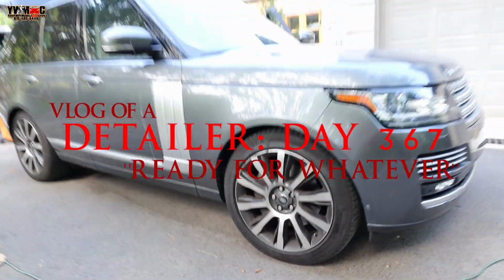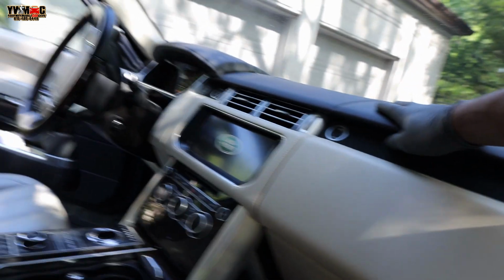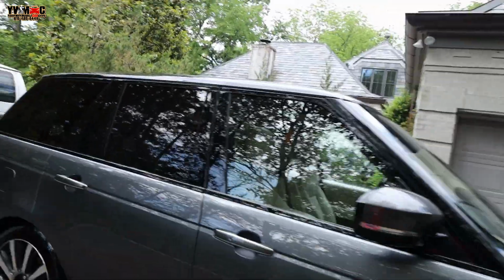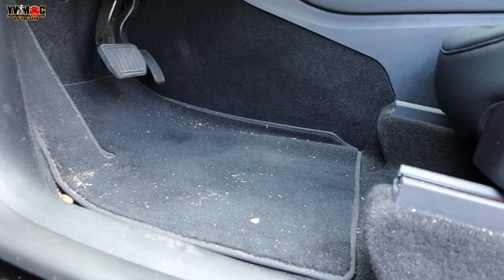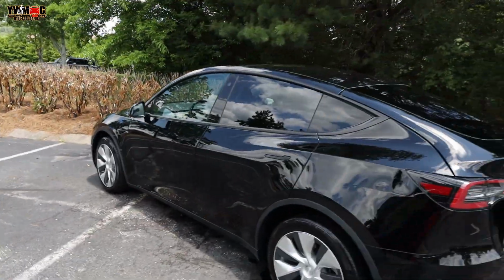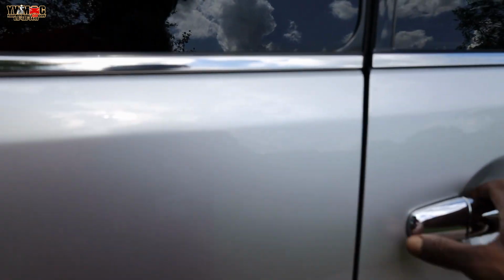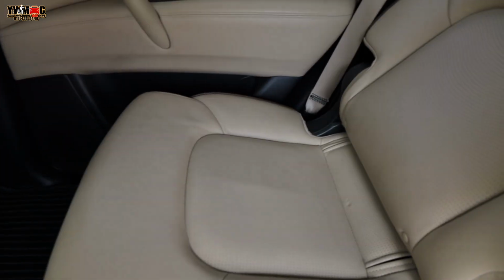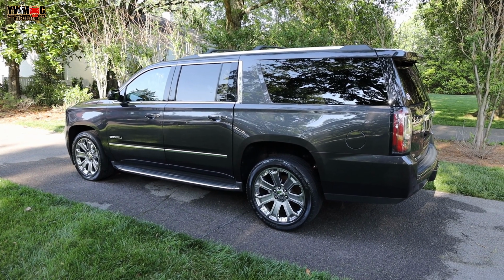VLOG OF A DETAILER: DAY 367 - WHAT IT DO DETAIL WORLD - MOBILE DETAILER OF NASHVILLE - CLEANING CARS